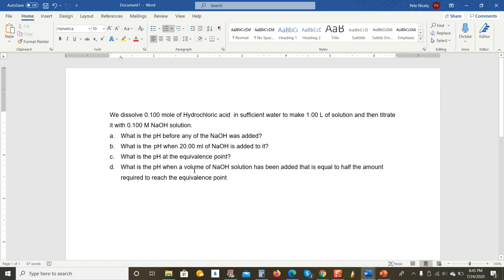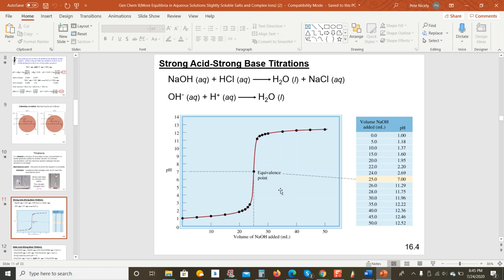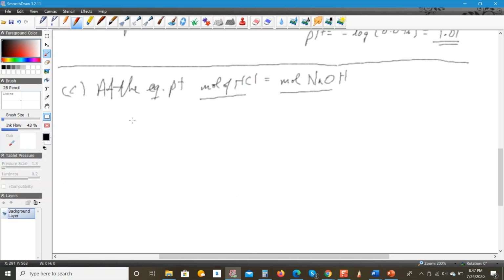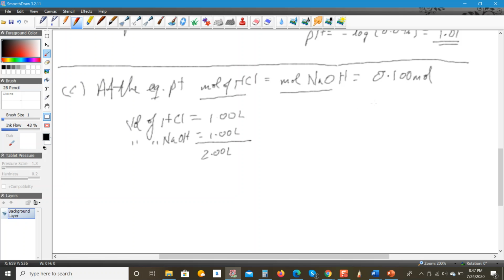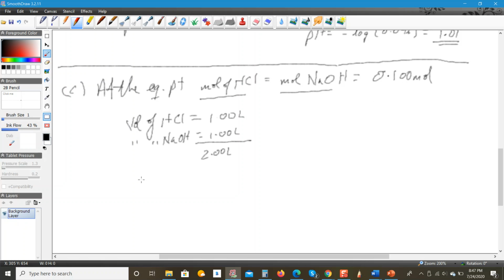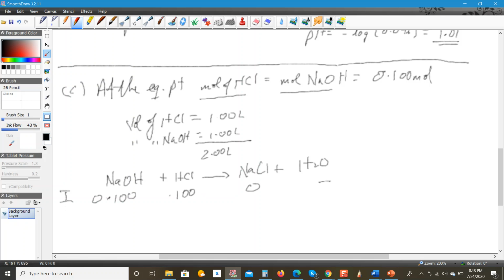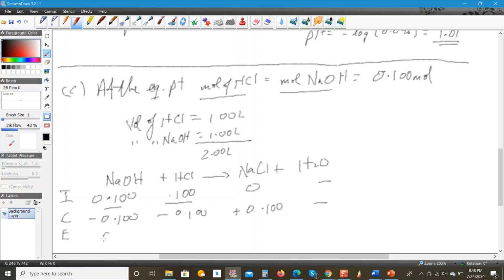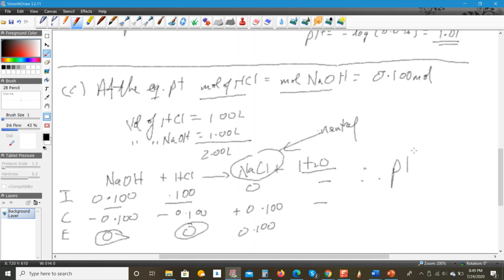pH Calculation for an acid base titration (2)